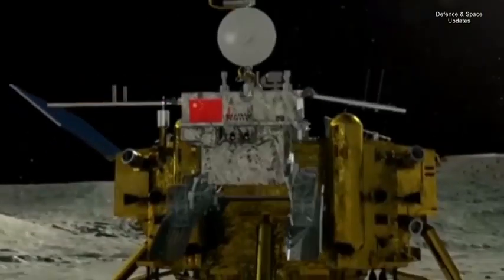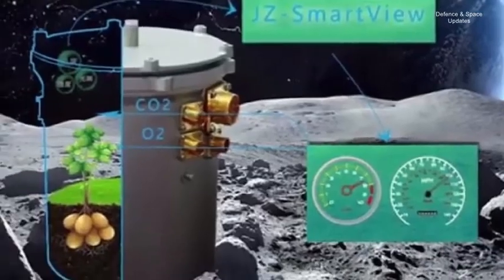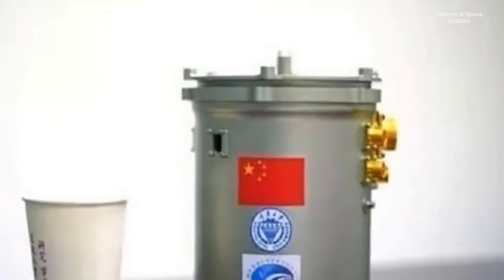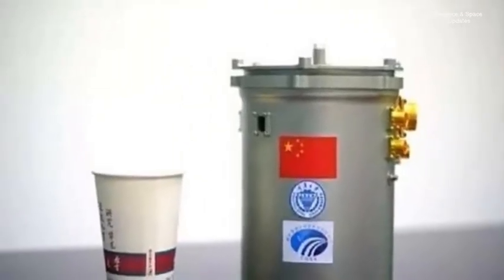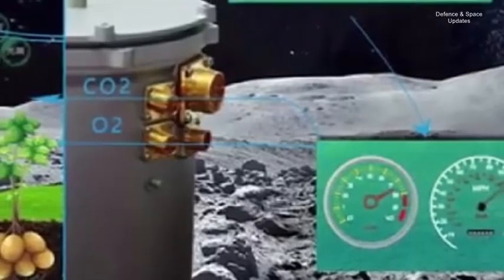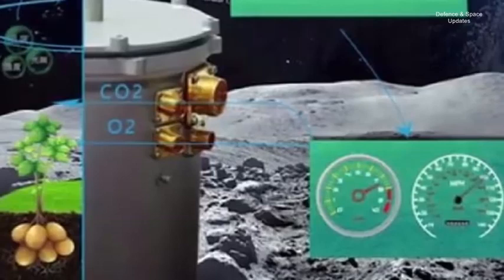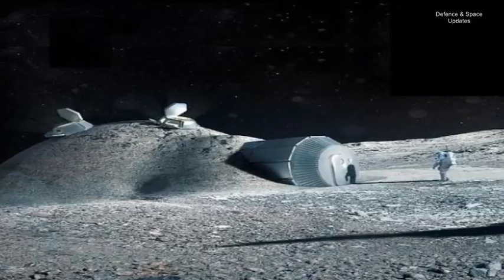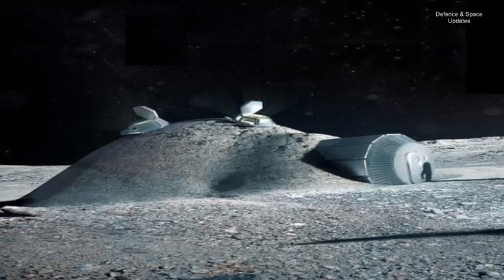Chang'e 4 : China sprouts plants on the moon for the first time ever | Germinates Cotton seeds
China has started growing COTTON on the far side of the moon (and potatoes are next!): Pioneering mission to the lunar surface is successfully growing biological material for the first time EVER

Chang'e-4 made its historic landing on January 3 after three weeks in lunar orbit, and the mission lander and rover have begun testing science payloads, taking images and roving around the landing area.

Also aboard was the 3 kilogram mini biosphere, with the experiment initiated hours after landing. The image taken on January 7, shows a sprouting of a cotton seed.

Chinese media state that the experiment contains six species: cotton, rapeseed, potato, arabidopsis, fruit fly and yeast, with Xinhua reporting that no signs of growth have been found among the species other than cotton.

Previous, widespread reports state that silkworm cocoons would also be involved. According to Quartz, citing a December report from Guancha, the team was originally planning to send silkworm cocoons but later opted for fruit flies instead.

Xie Gengxin, chief designer of the biological experiment payload for the Chang'e-4 mission, told CCTV that, "There are animal, plants and microorganisms in this payload, creating a micro-ecosystem in a closed environment. We guide the sunlight to the inside of the tin, which is much stronger than that on the Earth. We will study their photosynthesis under strong sunlight and compare it with the experiment on the Earth."

Xie added that the experiment is taking place in the low gravity and high radiation lunar environment.

"Although it is a biological payload, it laid a foundation and technological support for our next step, that is, to build a lunar base for living."

Another payload on the lander, the Lunar Lander Neutrons and Dosimetry (LND) instrument developed in Germany, will also provide data relevant to future human exploration of the Moon.

Most of the pictures clip or BGM included in the Video Belongs to their Respected Owners and we do not claim rights...but under the Copyright act mentioned below, we are using them. Thank you.